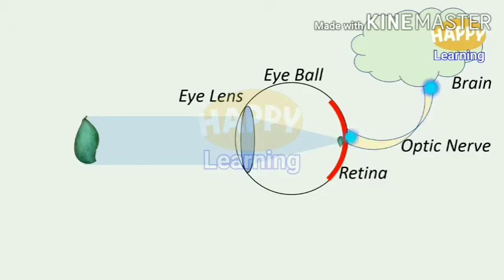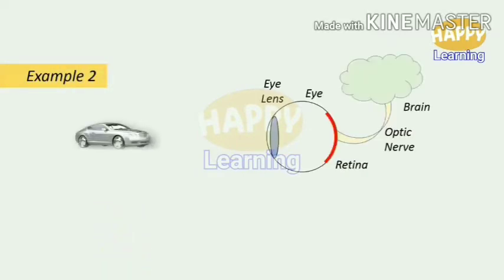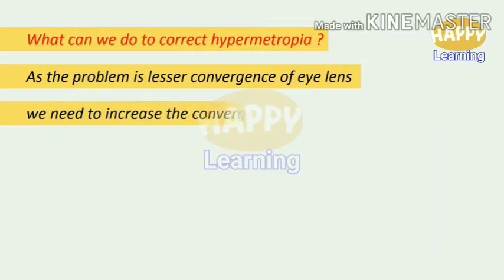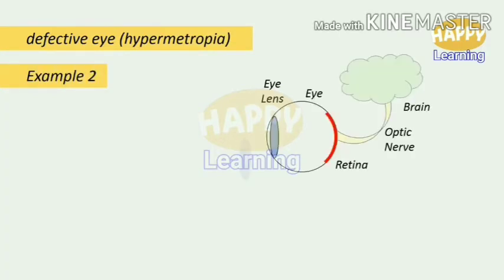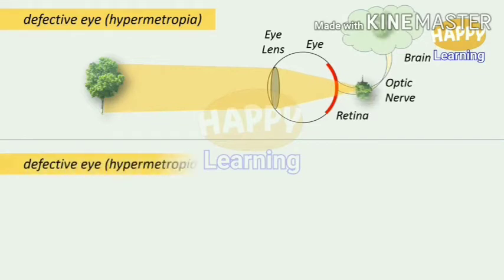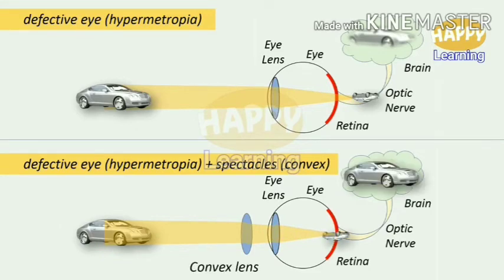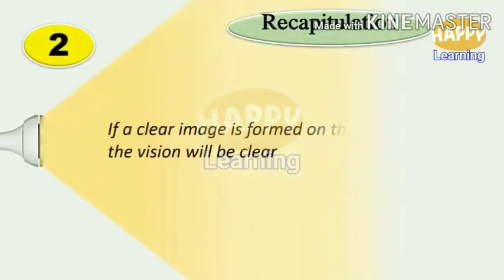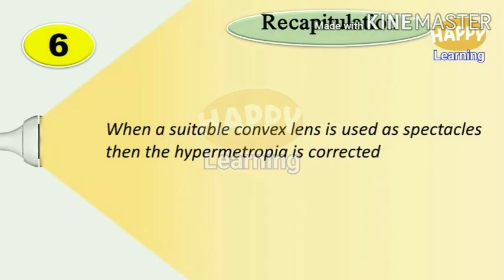10TH CLASS PHYSICS HYPERMETROPIA..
What is Hypermetropia? How it is corrected?